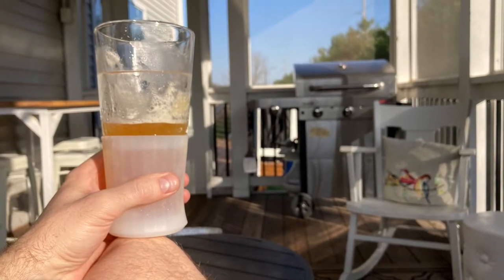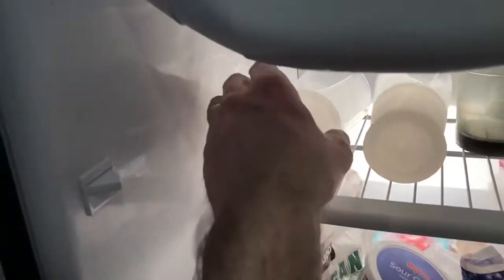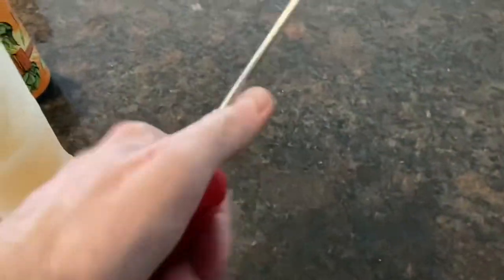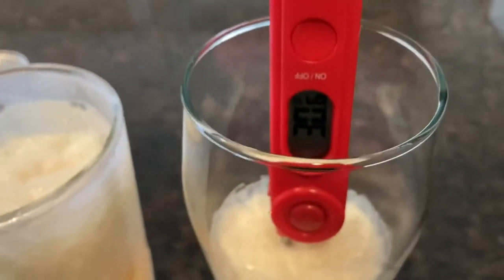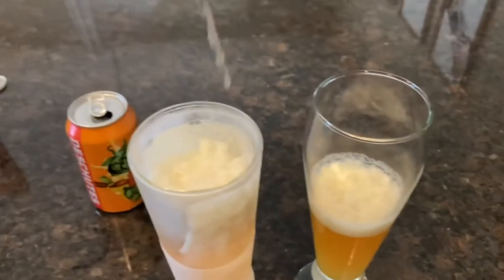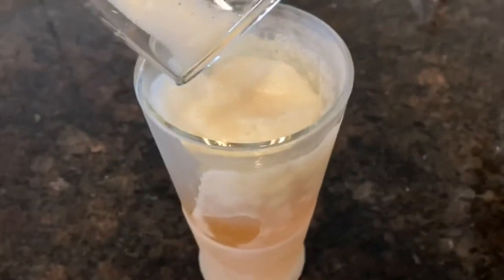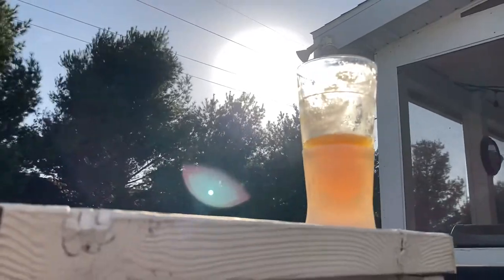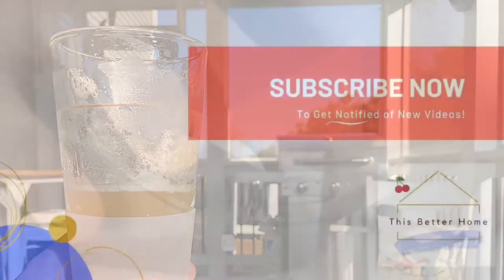🔥 How Cold Do These New Insulated Pint Glasses Keep Your Beer?➔Here's a Review (w/ Temperature Test)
🔥 Insulated pint glasses➔
🔥 These also seem great➔

Forget the koozie. This video reviews a pair of new freezable double-wall insulated pint glasses, testing how well they keep a refrigerated beer cold compared to a traditional pint glass. The result: almost too cold, but of course they are designed to be taken out of the freezer at certain times prior to pouring, depending on your brew type you are drinking (read the instructions). My conclusion: Don't freeze them during colder months - just pour cold beer straight - but they are PERFECT for hot days requiring insulation to keep your drink colder, longer. Love the silicone protective bottom too. Also work well with water, iced coffee, or tea!

⚠️ THIS VIDEO WAS CREATED TO ASSIST YOU WITH YOUR PURCHASE/PROJECT. PLEASE CONSIDER ALL RISKS BEFORE BUYING AND/OR STARTING. YOU ARE RESPONSIBLE FOR YOUR OWN ACTIONS. THE MAKER OF THIS VIDEO DOES NOT ASSUME TO BE AN AUTHORITY AND, THEREFORE, IS NOT RESPONSIBLE OR LIABLE FOR ANY DAMAGE, INJURY, LOSS THAT OCCURS AS A RESULT OF VIEWING THE CONTENTS OF THIS VIDEO. ANY ACTION YOU TAKE FROM THE INFORMATION WITHIN THIS VIDEO IS STRICTLY AT YOUR OWN RISK. ⚠️ Set of 2 Double Wall Beer Glass, Unique Beer Glasses, Dad Beer Glass, Cool Beer Glasses, Insulated Beer Mug, Double Beer Mug, Fit up to 14 ounces  amazon review pint glasses cold hot